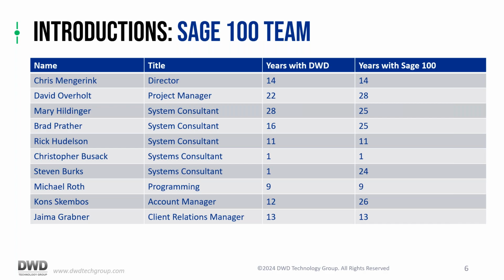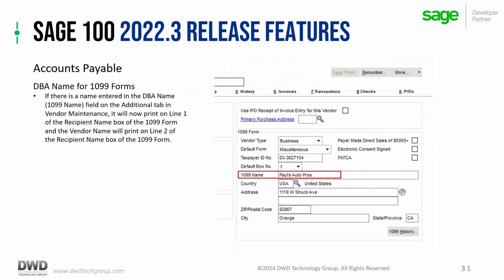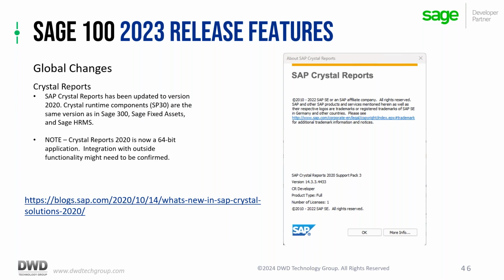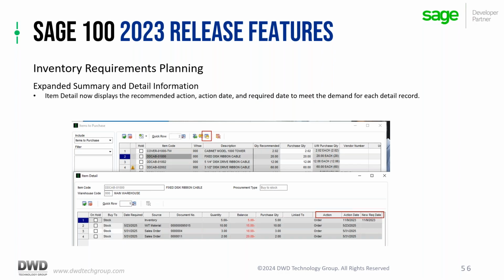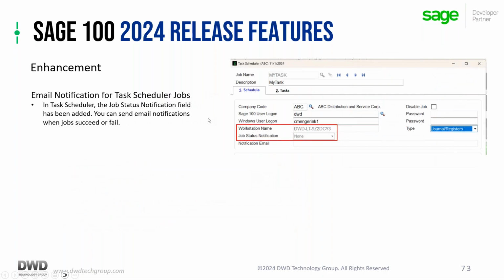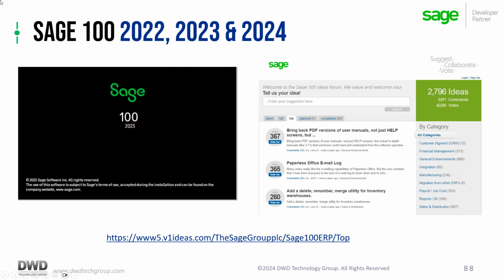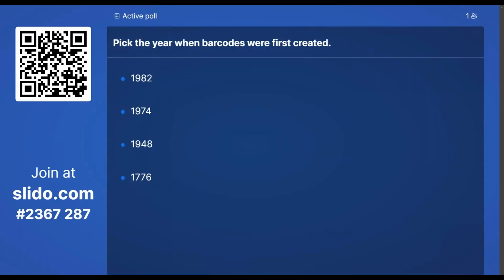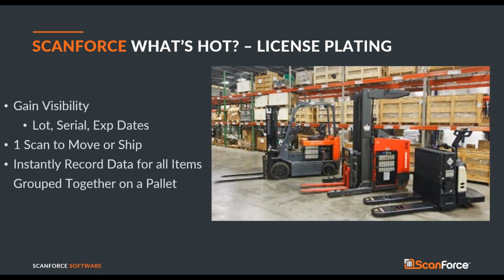Level Up Your Sage 100: Top Features in Sage 100 2024, 2023 & 2022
Are you thinking about upgrading your Sage 100 system to the latest version, or are you trying to achieve greater efficiencies with Sage 100?  In this webcast we’ll show you the most popular new features in the last three releases of Sage 100.

We’ll also show you how the ScanForce Warehouse and Production Scanning Automation solution is helping Sage 100 users streamline manufacturing and distribution processes.